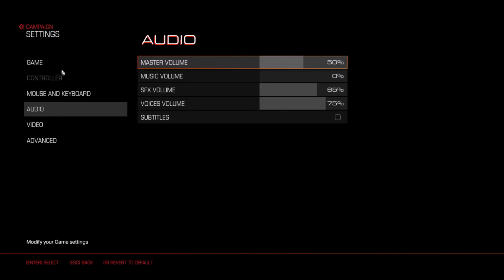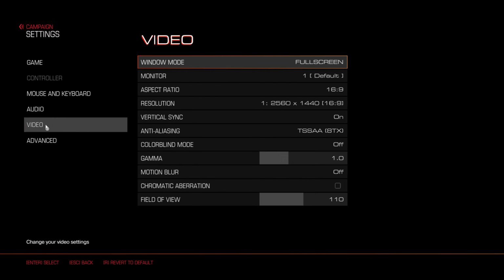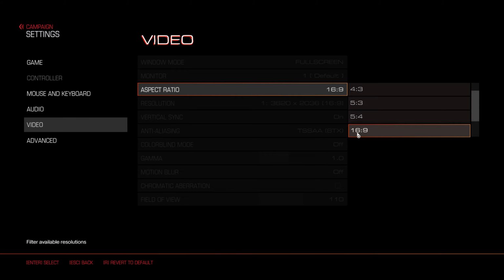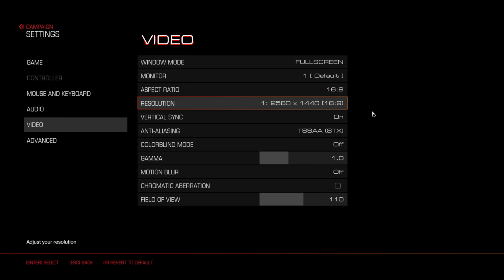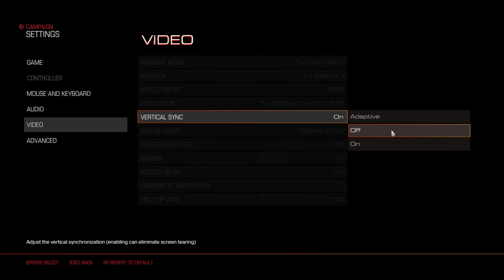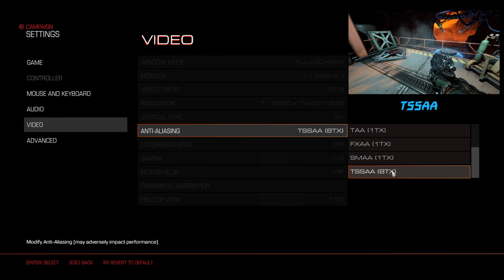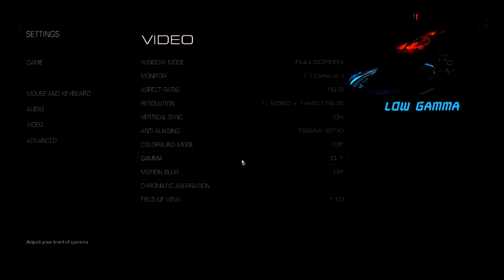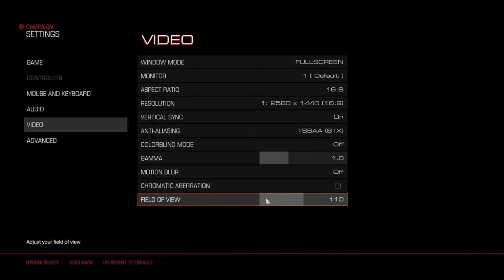Games for Non-Gamers: FPS Settings That Make Games Easier to See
FPS games can be hard to understand when you are new to gaming, especially when the screen is cluttered, motion blur is everywhere, the game is too dark, footsteps are too quiet, explosions are too loud, and you have no idea what half the settings menu means.

In this Games for Non-Gamers video, I explain FPS audio and video settings for beginners, casual players, returning gamers, and non-gamers who want first-person shooters to feel clearer, more comfortable, and easier to play.

This beginner-friendly FPS guide covers important audio and visual settings such as brightness, contrast, subtitles, field of view, motion blur, camera shake, screen effects, HUD visibility, graphics settings, performance settings, frame rate, resolution, audio mix, sound effects, dialogue volume, music volume, voice chat, footsteps, directional audio, and accessibility options.

This is not a competitive FPS optimization guide for esports players, ranked grinders, or people trying to squeeze every last frame out of a $5,000 gaming PC. This is a simple explanation for people who are still learning how shooter games work and want to understand which settings make the game easier to see, hear, and process.

If you are new to first-person shooters, trying to help a non-gamer get into gaming, or wondering why FPS games feel too blurry, too loud, too dark, too chaotic, or too confusing, this video is here to help.

Welcome back to Jarek Defiler, where we explain gaming to non-gamers, translate confusing settings menus, help dirty casuals survive FPS basics, and turn off motion blur before it commits war crimes against our eyeballs.

Tags Under 500

Happy gaming!

I’m a simple gamer and author who enjoys recording and critiquing meh vidya games. We all need an escape every now and then, hopefully my stories bring one to you.

Feeling NERDY?

X: @Jarekdefiler

MINDS: @Jarekdefiler

I only recommend games I casually play. All opinions expressed here are my own.